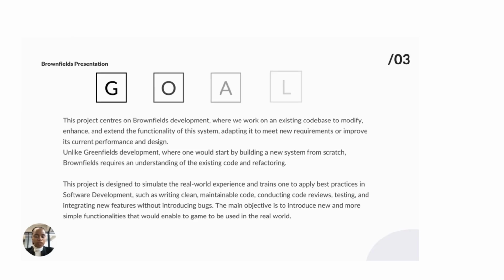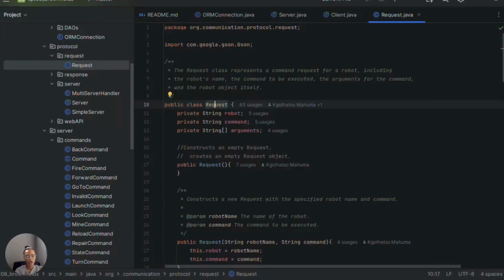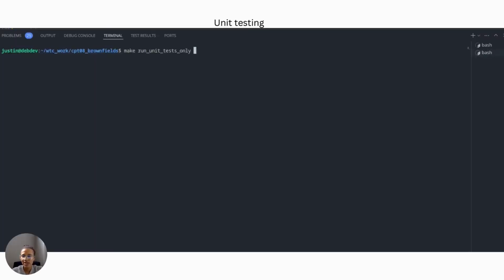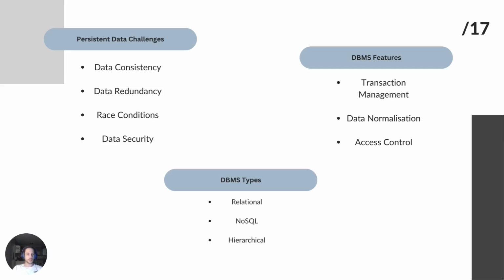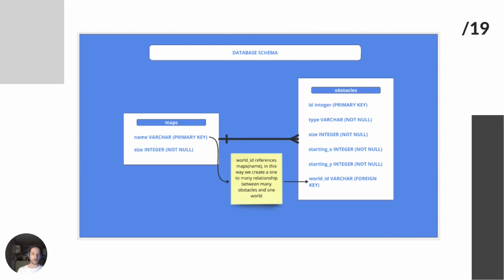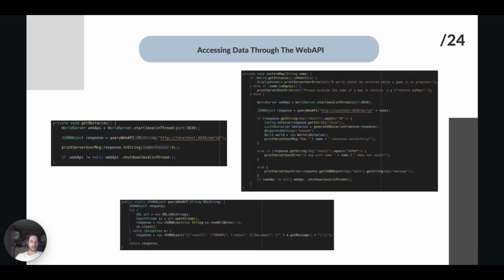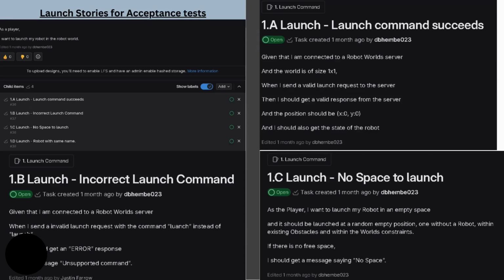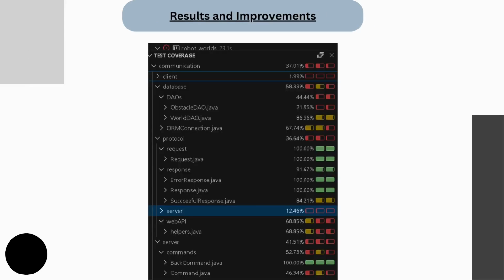CPT_08 Brownfields Breakdown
A project breakdown of CPT_08's final submission of the brownfields module as per SETA requirements.

Timestamps:

00:00 - Introduction and Software Development Source Files.

0:39 - A3
2:35 - A2
2:55 - A1
1:37 - A4 / A5

05:18 - Code and Design Alignment

5:38 - B4
6:36 - B1
7:03 - B3
10:37 - B2
12:23 - B5 / B6
13:10 - B7
13:32 - B8
13:50 - B11
14:08 - B10
14:20 - B9
14:45 - B14
15:12 - B12 / B13

16:28 - Database Management Systems (DBMS)

16:43 - C1
17:58 - C2
18:26 - C3 / C4
19:21 - C5 / C6
20:58 - C7 / C8
22:03 - C9
22:35 - C10
24:04 - C11 / C12
24:15 - C14 / C15
25:21 - C13

27:27 - Evaluating SQL Implementation and Data Management in Web Applications

27:33 - D1
28:18 - D4
28:35 - D3
28:58 - D2 / D11
29:47 - D5
30:38 - D7
31:42 - D9 / D10
32:13 - D6
32:42 - D8

34:16 - Assessing Test Plan Execution and Database Access Verification in Computer Program Testing

34:42 - E1
35:36 - E7
36:02 - E2
39:28 - E5 / E12
40:21 - E11
42:22 - E4
42:56 - E8 / E9
43:08 - E6
43:32 - E3
44:14 - E10 / E13
44:46 - E14 / E15

45:55 - Evaluating Documentation Consistency and Design Adherence in Computer Program Presentations

46:12 - F4
46:50 - F3
47:10 - F5
47:20 - F1 / F2